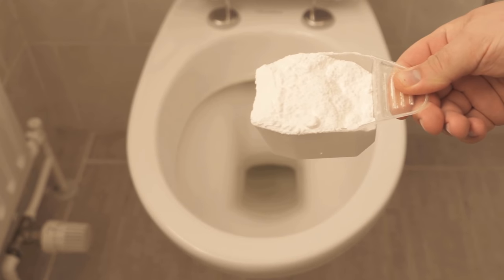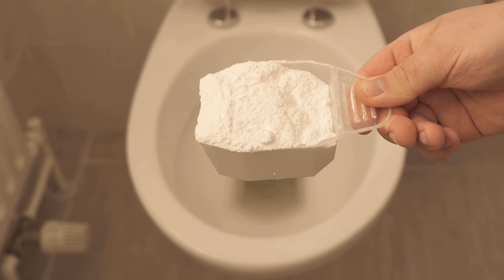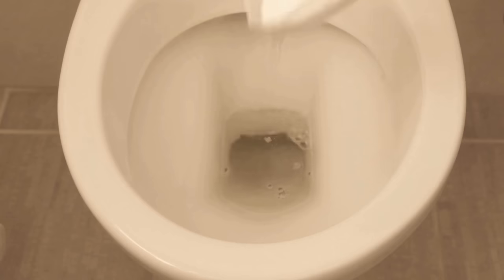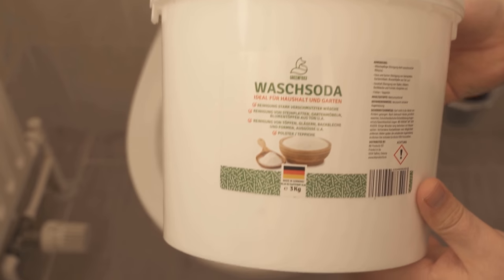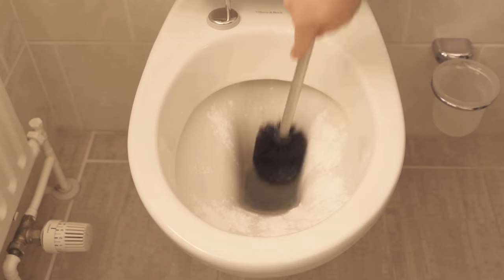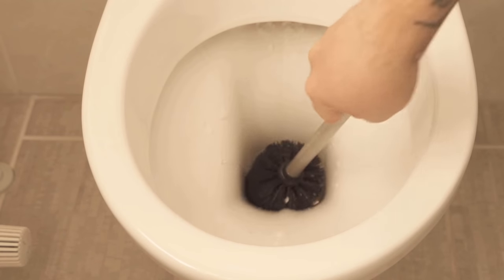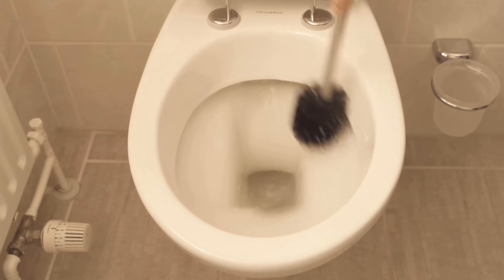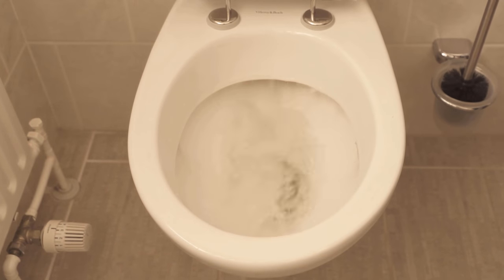Tip THIS POWDER into your Toilet and WATCH WHAT HAPPENS 💥 (Suprising) 🤯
Do you want to clean your toilet? - Here I show you how it works super easy with washing soda!

Washing soda is a popular household remedy, which surely your parents and grandparents have already used. And among many things in the household, you can also use washing soda to clean your toilet. How exactly this works, I will show you in this video.

For this, you should flush once in the first step, so that the toilet is already wet everywhere. Now take about 1-2 tablespoons of washing soda and spread it in your toilet. Leave it in the toilet for a short time before you start to wipe everything well with the toilet brush.

Finally, just flush again and your toilet will shine clean again and look like new. Urine scale and other stubborn deposits are removed thanks to the washing soda again and have a clean toilet.

Try the cleaning of the toilet with washing soda but definitely once.